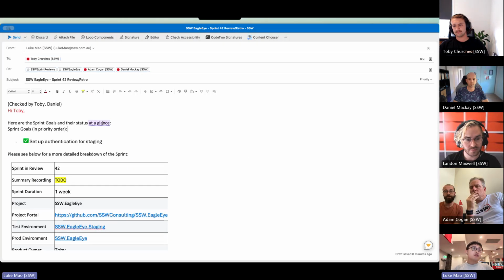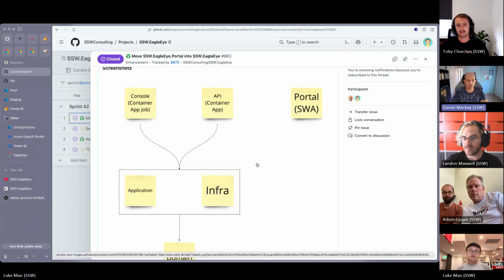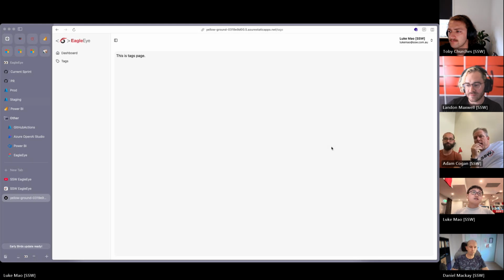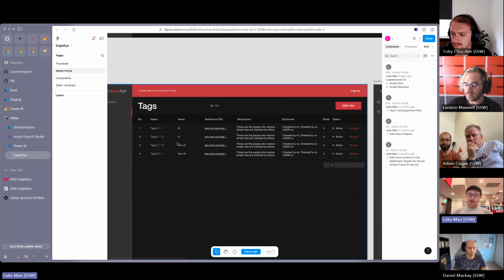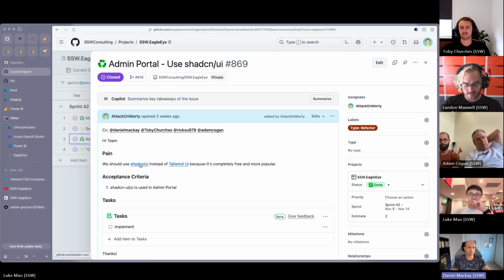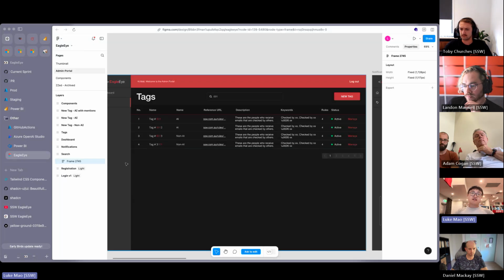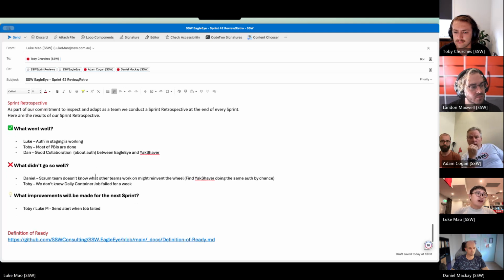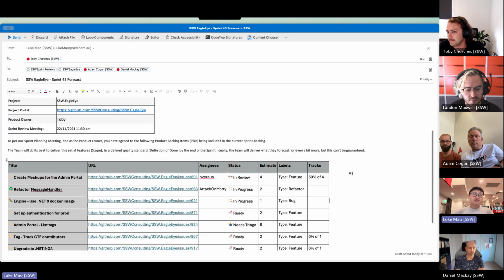Sprint 42 - SSW EagleEye - Review and Planning Meeting 2024-11-15